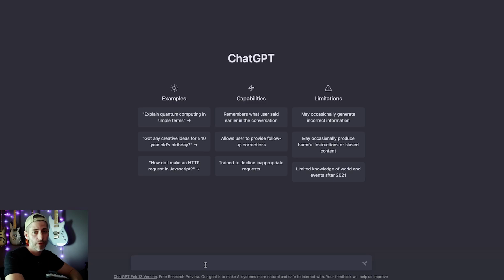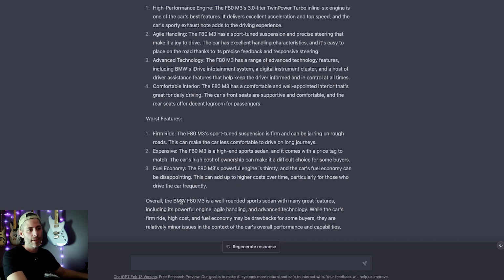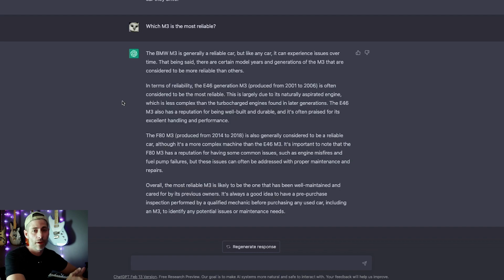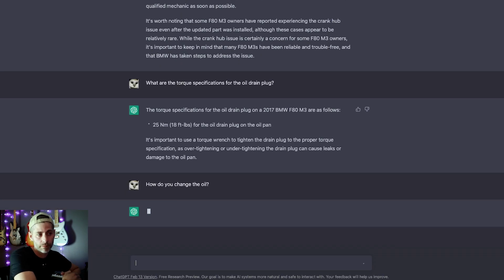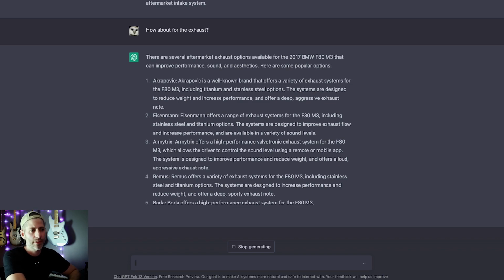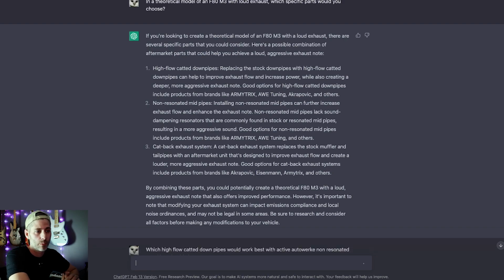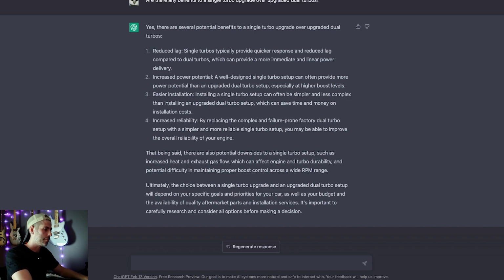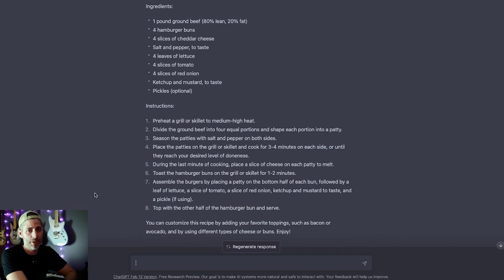What Does ChatGPT Know About My F80 M3? | AI Q&A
If you're into cars and AI (artificial intelligence), you'll like this video: a conversation with ChatGPT about my F80 M3. I've had this video in mind since the engine bay spray paint project and, over the course of that month or so since then, there's been an explosion of stories about ChatGPT. Fortunately the server wasn't too busy for us to have this talk.

Despite being in the software business, I'm really not into tech these days, but something about OpenAI's ChatGPT has absolutely captivated my attention. Probably because I'm finding tons of real world uses for it (for more than just asking it how much horsepower a given car has). And although it's not always right, it's right significantly more often than it's wrong, and in most cases, it's more convenient than Google. (it corrected the grammar of this sentence from how I previously wrote it).

It's also attention worthy because I'm not sure where ChatGPT lies in the Sigmoid curve. If it's at the bottom, we're in for some really weird times ahead. But in the meantime, there's some fantastic, easily accessible information to be had here.

This video was actually a lot longer, but I got a bit carried away with the questions so I tried to dial it back and cut out extraneous rambling, which is why there are more edits than usual. If you like this one, let me know.. maybe we'll do a part 2.

In any case, ChatGPT wrote the title, description and provided the tags for this video. I had a section where I asked it to describe a good video thumbnail, but it was sort of blah. So, even though I changed the title a bit from its suggestion, I want to give the machine his due. Here's ChatGPT's description for our video:

Are you a fan of high-performance cars? Do you own, or are you considering buying, a 2017 BMW F80 M3? If so, this video is for you! We sit down with Chat GPT, a large language model trained by OpenAI, to discuss everything you need to know about the F80 M3. In this Q&A-style conversation, we cover a wide range of topics, including the car's performance specs, its features and benefits, common issues and concerns (such as the crank hub issue), and popular aftermarket upgrades for the car (such as exhaust and intake systems). Chat GPT's vast knowledge and ability to learn on the fly make this a truly informative and engaging conversation for anyone interested in the F80 M3. So sit back, relax, and get ready to learn all about one of BMW's most iconic cars!

Whoa..

p.s. if you're really into this stuff, check out the DAN protocol. Not sure if it's still working on the current version, but it makes ChatGPT significantly more interesting. Also there was Bing's hilarious disaster when Microsoft implemented ChatGPT into its search engine. Maybe it's a good thing ChatGPT can't search the internet yet.

Timestamps:
00:00 - Intro
00:35 - What is ChatGPT?
01:25 - ChatGPT vs search engines
01:40 - What can ChatGPT do?
02:09 - Limitations
03:07 - ChatGPT Dashboard
03:32 - F80 Specs
04:48 - Subjective questions
08:25 - Should I worry about the crank hub?
09:50 - Maintenance questions
12:42 - Aftermarket parts
18:29 - Individual colors
20:53 - Cheeseburgers
21:17 - Thoughts
22:12 - Help with YouTube
22:57 - DALL-E
23:22 - Share with your nerdy AI friends!